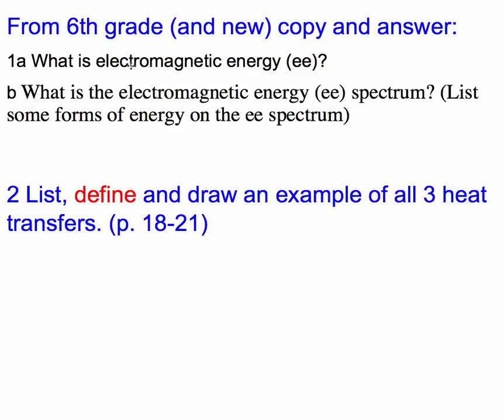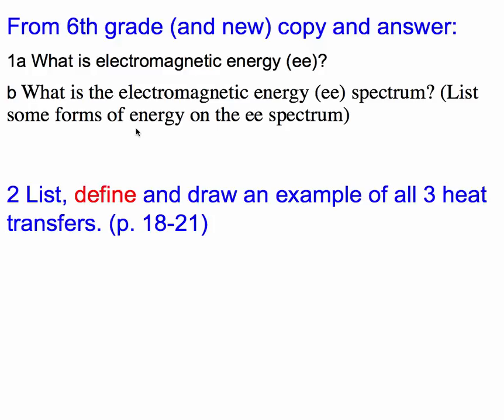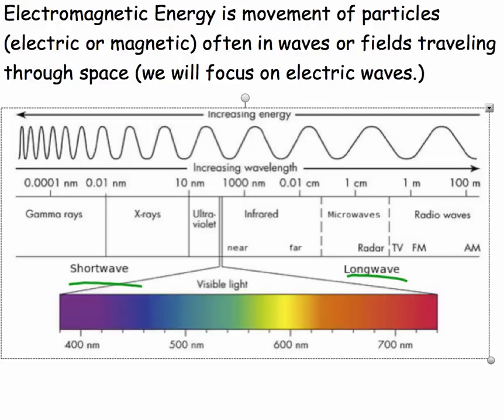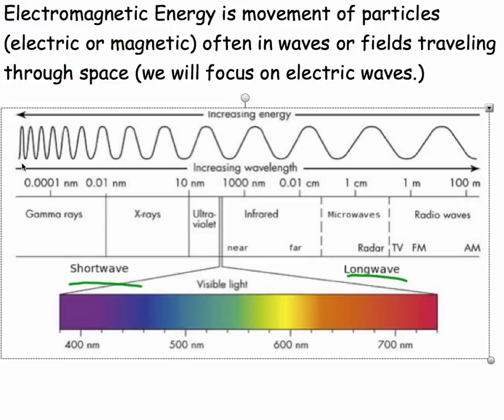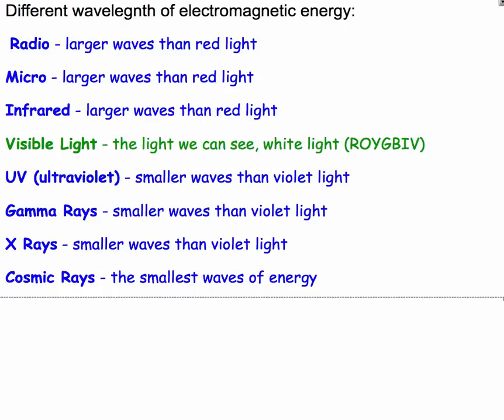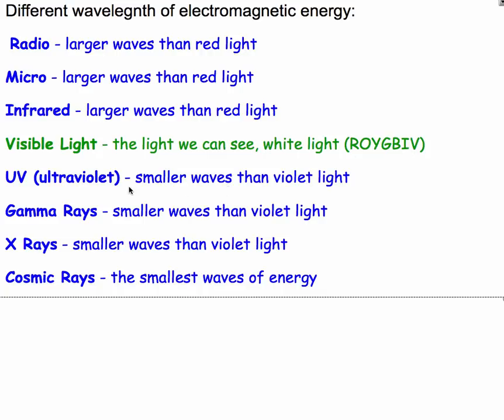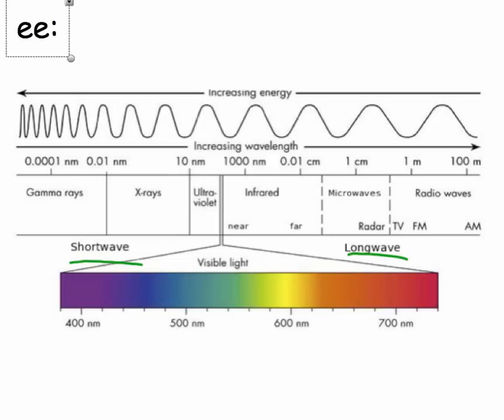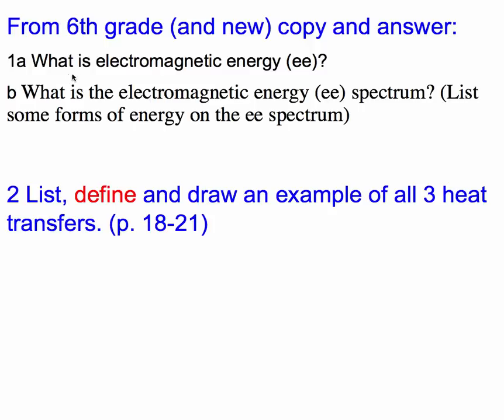Electromagnetic Energy (ee)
learn about ee,the ee spectrum and forms of ee